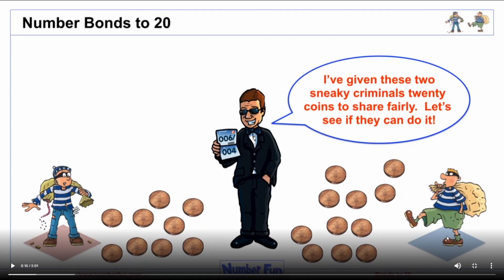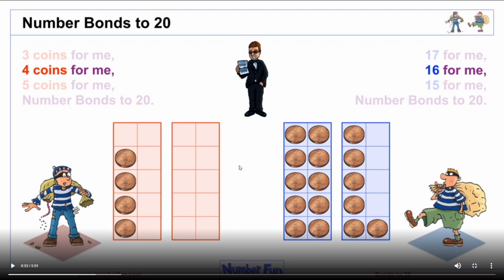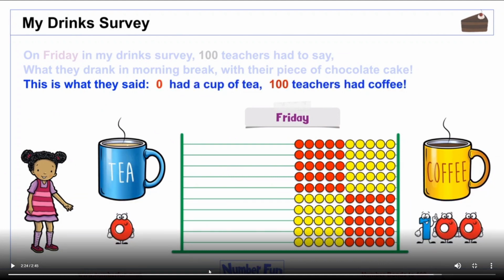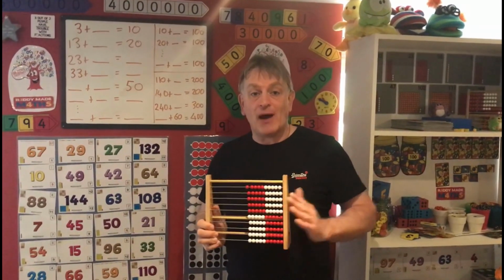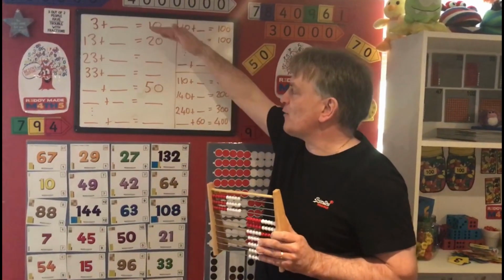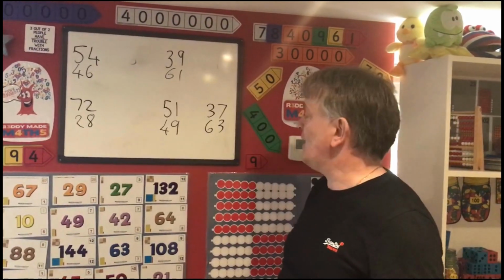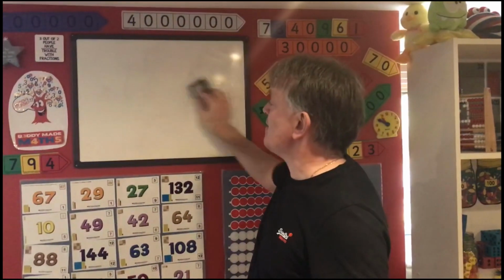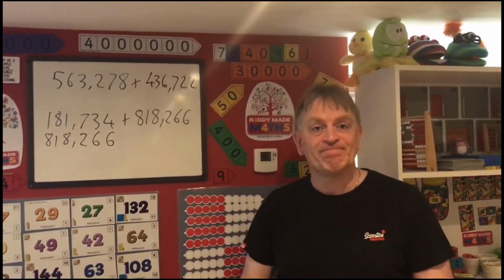Reddy Made Maths You Tube Training - Mental Maths Day 9 - Learning Number Bonds Pt 2 - 20 & Beyond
Reddy Made Maths Teaching Assistant (& Teacher) Training
Mental Mathematics - Day 9b

Learning Number Bonds - Part 2 - Bonds To 20 and beyond

This is the ninth video in the series, looking at teaching tips, models, images, games and songs, all of which explore the different ways in which children can learn and understand Number Bonds to 20 and beyond.

This video shows how images and understanding relating to bonds to 10 can be developed and extended to 20, 100, 1000 and other multiples of 10.  It also demonstrates the link between simple number bonds and decimal number bonds.